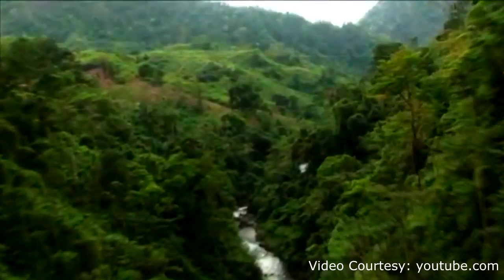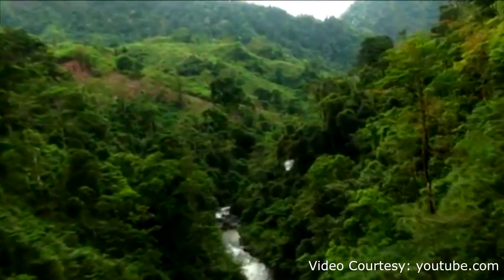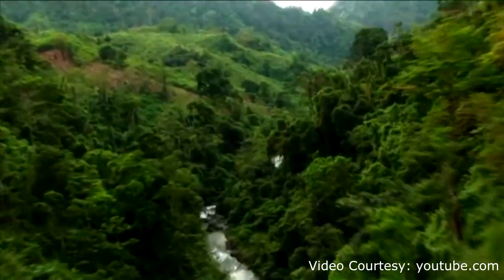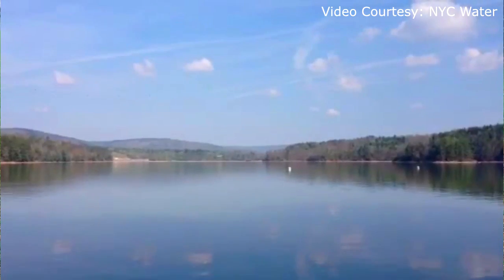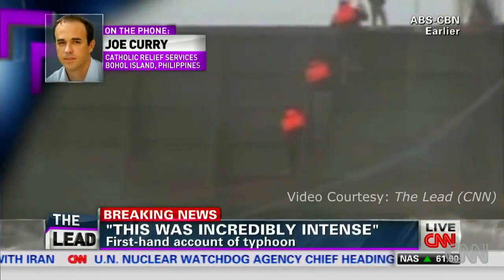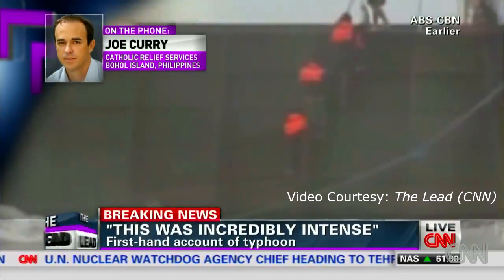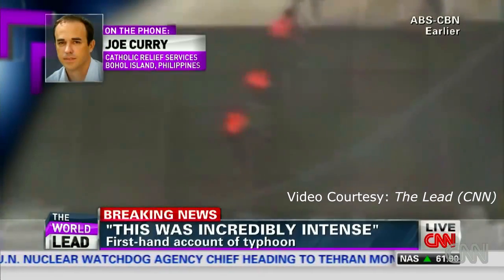The Importance of Forests to Humans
Many definitions, many benefits...

In 'The Importance of Forests to Humans' Jordan John Cabarles informs us of the many reasons why we need forests.